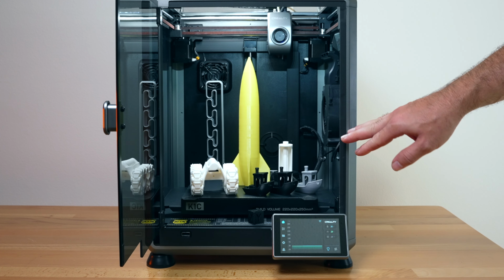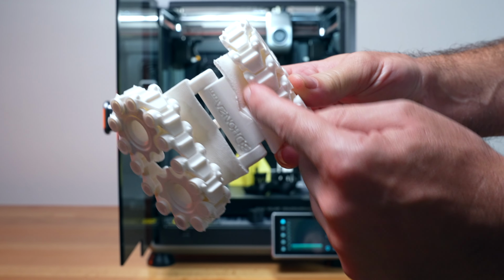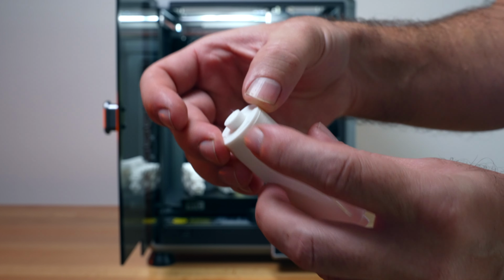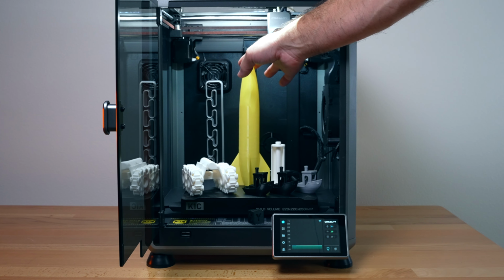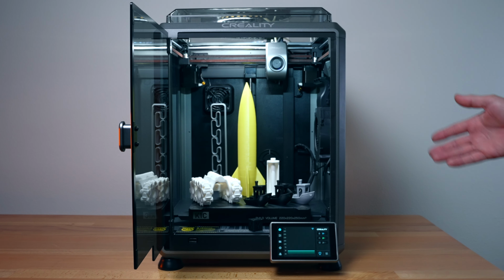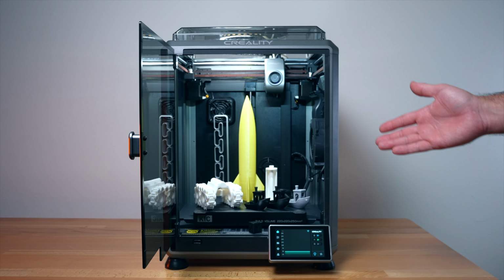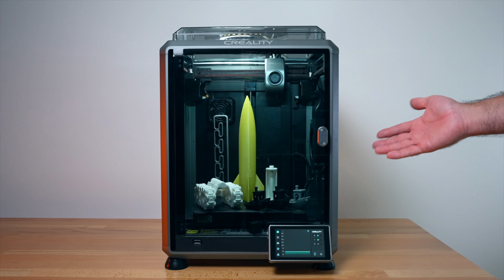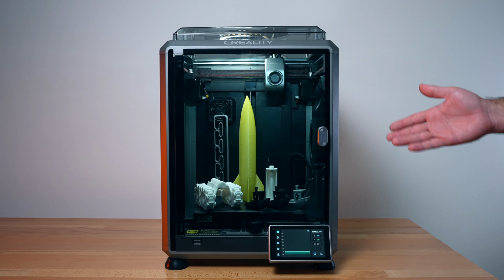Creality K1C - CF 3D Printer - Is It Worth It?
Is it worth getting the Creality K1C 3D Printer

Creality K1C 3D Printer Up to 600mm/s Fast Speed, Reliable Carbon Fiber Printing, Anti-Vibration Design, Auto Calibration for Leveling, Pre-Assembled & Smart OS 3D High Speed Printer

Extruder for CF Printing: The all-metal extruder kit ensures a clog-free extrusion for up to 1000 hours. The unified nozzle and heat break block heat creep and allow for easy swapping. Meanwhile, the hardened steel nozzle confidently handles carbon fiber-filled filaments like PLA-CF and PETG-CF, known for their strength and dimensional stability.

Stable at High Speed: K1C can print at speeds up to 600mm/s without vibrations. The sturdy metal frame integrates die-cast parts with fewer seams and joints. The dynamically balanced printhead fans rotate smoothly when cooling the hotend and 3D prints. The G-sensor in the printhead cancels resonance with input shaping, eliminating ringing and ghosting.

AI-assisted User Experience:
K1C comes pre-assembled for easy plug and play. The auto-calibration feature ensures level printing with a single tap. The included AI camera monitors the printing process, actively alerting you to any errors. It's also perfect for monitoring and creating time-lapse videos. Plus, when a print fails in a batch, you can exclude it effortlessly.

Silent Mode & Air Purifier:
Enjoy a quiet environment by switching to the silent mode, with noise levels lower than 45dB, akin to turning pages in a book. The built-in active carbon filter purifies compounds and particles emitted from molten filaments, allowing users to work and live day and night in the same space with peace of mind.

Creality OS & Superb Software:
The Creality OS enables advanced functions like linear advance and it is open-source so that anyone can customize it. The Creality Print slicer features smart cooling, optimal retraction, slim tree supports, etc. It also allows users to manage a print farm efficiently and data securely. With Creality Cloud, you can get a vast number of free 3D models and enjoy cloud printing.